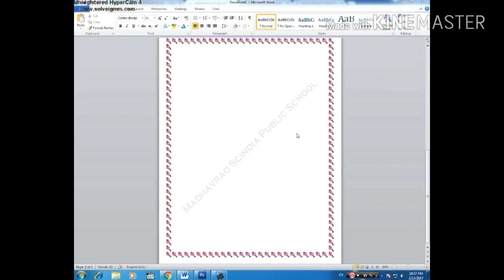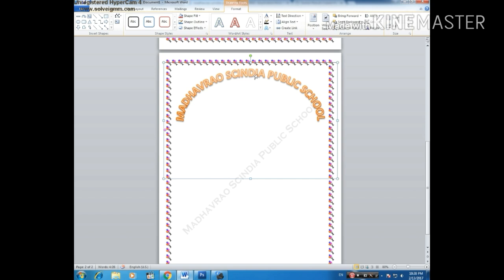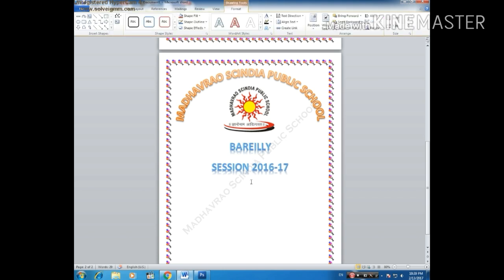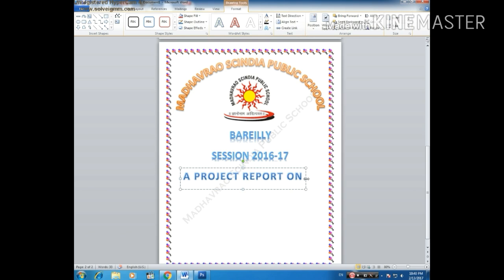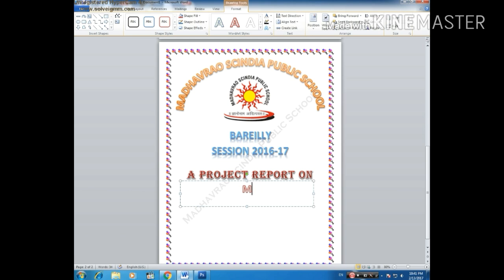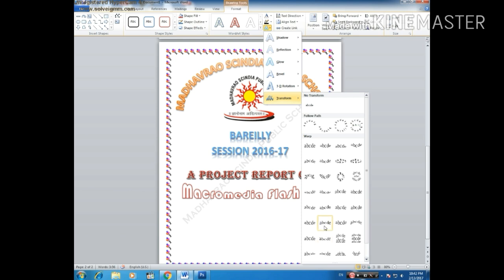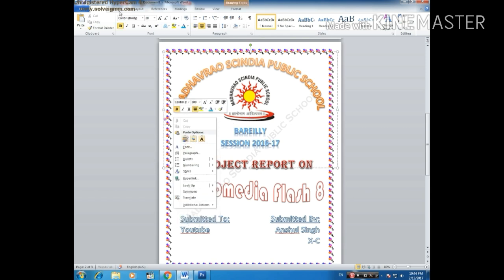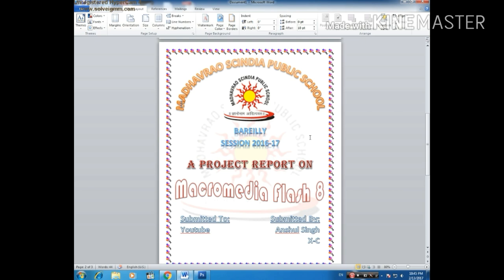How to make Front page in MS Word 2010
Hi Guys here is my another video in which I'am gonna show U how to make front page in Microsoft word 2010. This one is very simple to make.